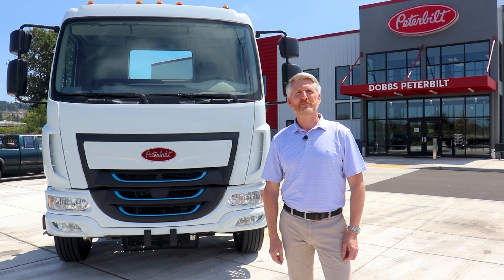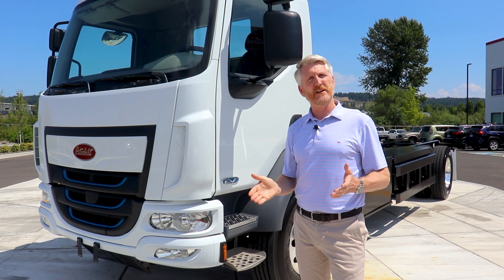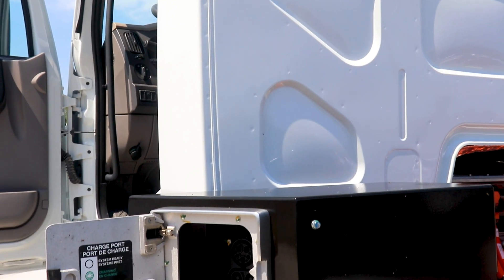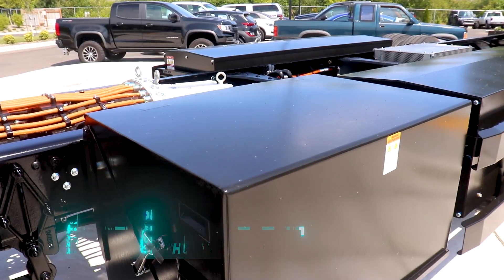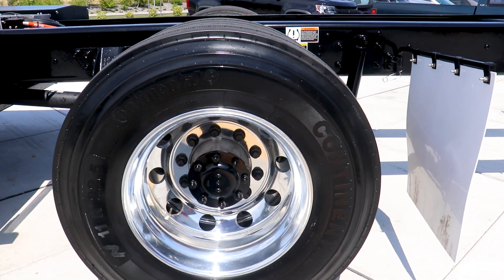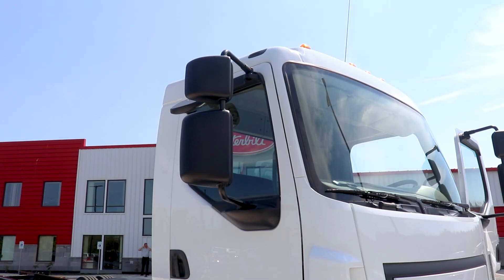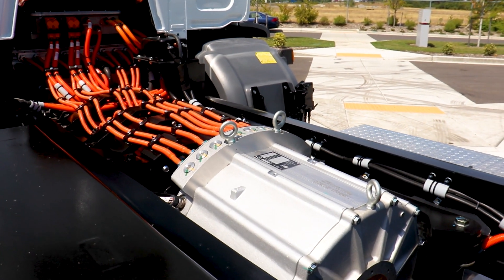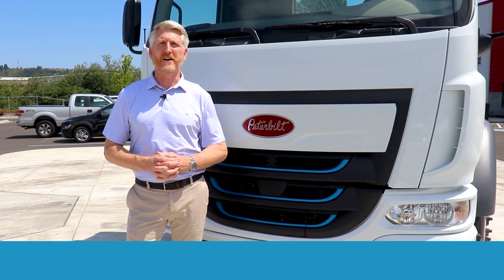The All New Peterbilt 220EV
The Peterbilt Model 220EV provides a zero-emissions solution for clean, efficient operation. It is perfect for pickup, delivery, regional hauling, food and beverage. The Model 220EV is designed for driver comfort and productivity and features enhanced visibility, superior maneuverability and a spacious interior.

The electric powertrain is equipped with a midship mounted electric drive motor and two thermally-controlled battery packs. The direct-drive midship mounted motor sends power to the rear axle via driveshaft while the power electronics cradle sits under the cab where an engine would reside. The cradle includes the battery disconnect controls, vehicle software, cab heaters, air compressor and a converter, which provides 12-volt power to all other electronics, including lights and gauges.

The Model 220EV’s cab over configuration and single rear axle allow for a tight turning radius that's ideal for confined city spaces. The charge port can be conveniently located behind the cab or behind the rear axle for pull through or back in charging facilities. The Model 220EV has a unique grille with blue accents, nose piece and electric vehicle badges on the doors make the Model 220's EV status easy to recognize.

The spacious interior features a wrap-around dash and ample storage overhead. 90-degree door openings make for easy entry, while an expansive windshield, side windows and large mirrors provide excellent visibility.

The Model 220EV uses an enhanced gauge cluster and B-panel screen to clearly communicate all the information required for the driver to operate the electric vehicle. At a glance, operators are able to view the vehicle's power output, charge level, HVAC energy usage, range and more.

To learn more about the all new Peterbilt 220EV, call your local Dobbs Peterbilt dealership today!

Dobbs Peterbilt is committed to ensuring complete customer satisfaction by providing premium transportation products with an unmatched level of customer service.